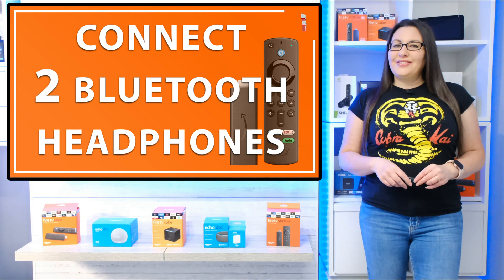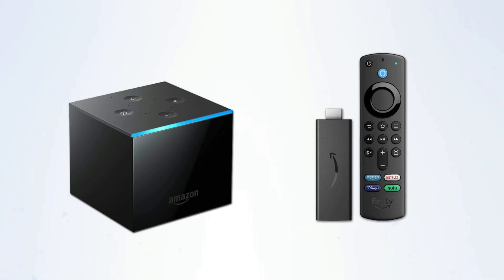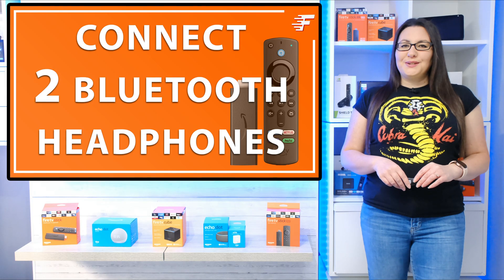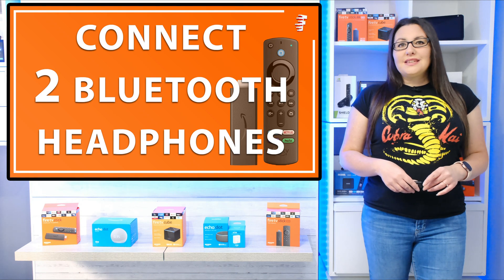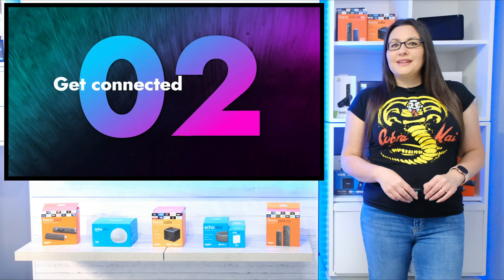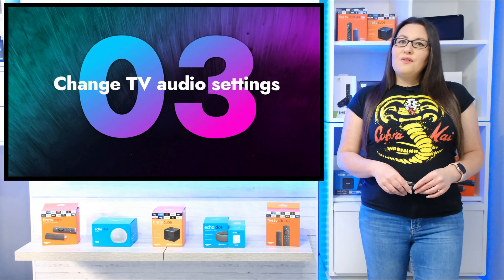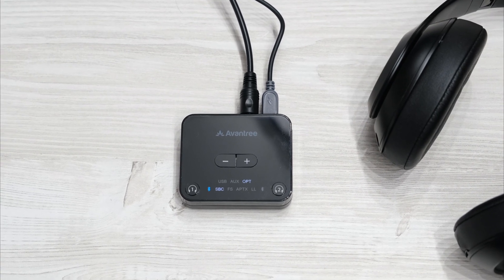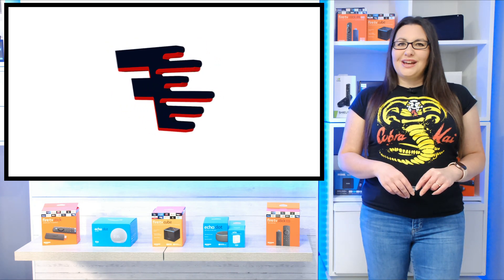CONNECT 2 BLUETOOTH HEADPHONES AT THE SAME TIME TO YOUR FIRESTICK & OTHER DEVICES!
How to connect 2 Bluetooth headphones to your Firestick at the same time! This can also be done with your Nvidia Shield, Android box, games console and any other device connected to your TV. Check out this video to find out how.

👍 Avantree Audikast Plus
👉 Amazon US
👉 Amazon UK

⏱️TIMESTAMPS⏱️
0:00 Intro
1:11 Firestick audio limitations
1:32 What's the solution?
2:17 Step 1 - Equipment
4:36 Step 2 - Get connected
5:28 Step 3 - Change TV audio settings
6:12 Step 4 - Connect 2 Bluetooth headphones
7:32 Close & outro